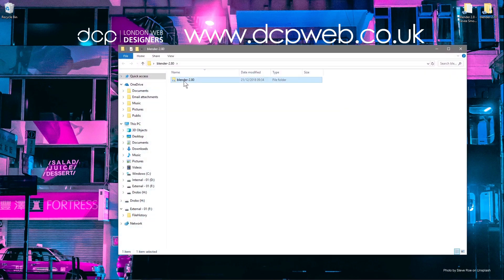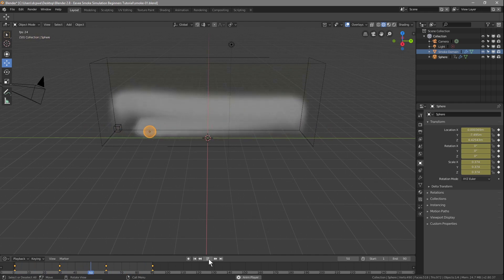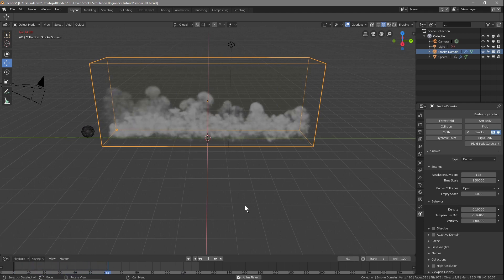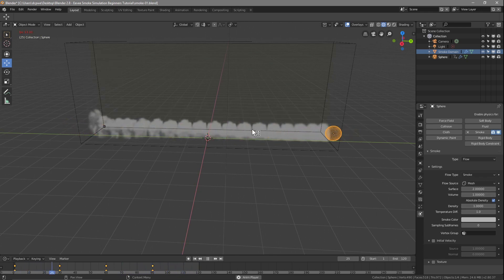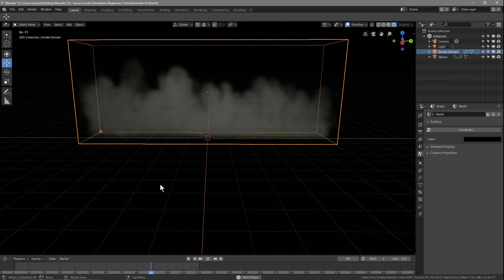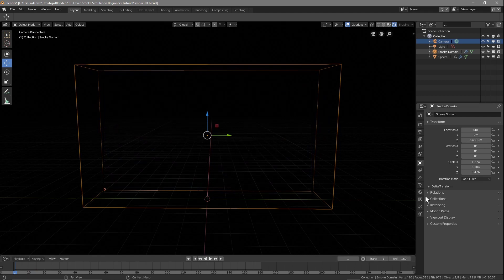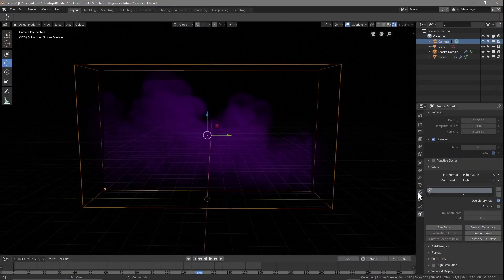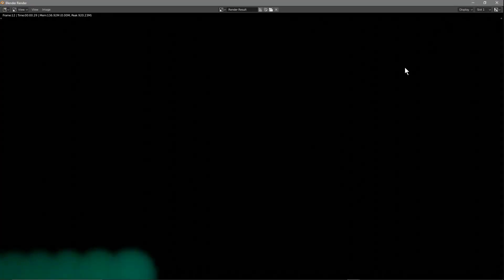Blender 2.8 - Eevee Smoke Simulation Beginners Tutorial - [ Example 1 ]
In this video tutorial we will experiment with the Blender Eevee smoke simulation. I will be making more advance Smoke Simulation tutorials as I learn more about Blender 2.8.